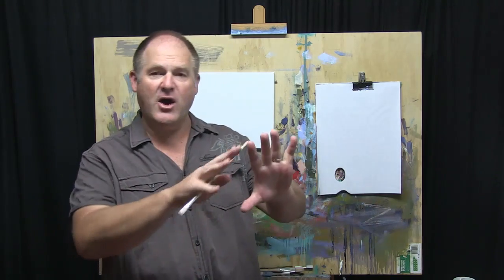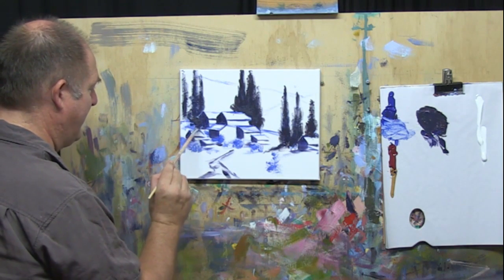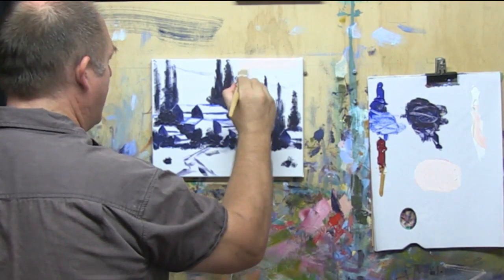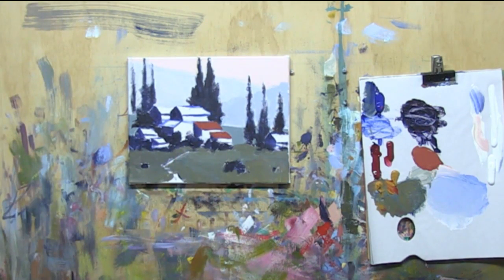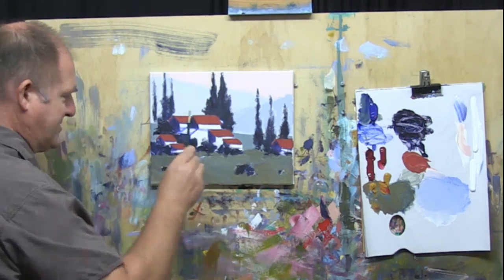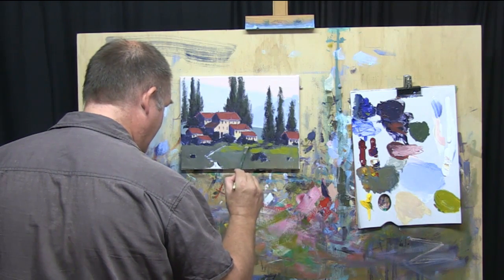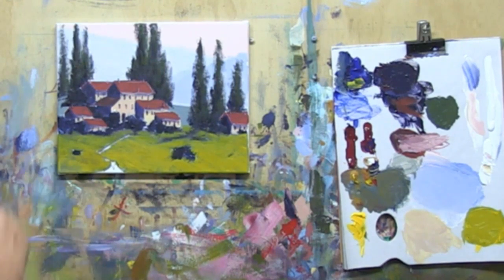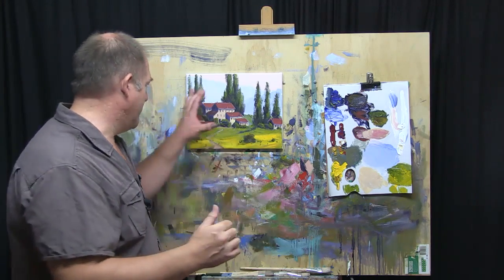Learn To Paint E5 - "Tuscany Farmhouse" Learn To Paint For Beginners in Acrylic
In this Learn To Paint Club preview video we paint a Tuscany Farmhouse which is a great little project for beginners in acrylic paints.

This is a preview of an upcoming project for members of the Learn To Paint Club where we teach beginners and Intermediate painters how to paint in acrylics and oils.

If you are wanting to learn how to paint for beginners this preview video will show you the steps to get started in landscape painting for beginners in acrylics

Register now for our FREE five day "Learn To Paint" video course by going